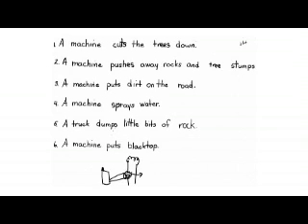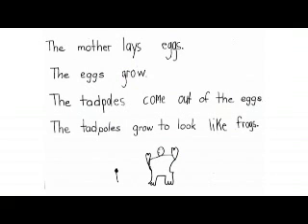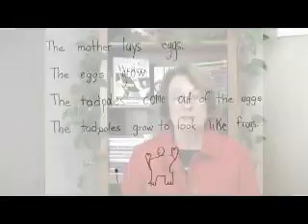Writing About Reading: Part 2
Writing About Reading: Part 2 | Gay Su Pinnell gives a presentation based on a the book Guiding K-3 Writers to Independence: The New Essentials edited by Patricia L. Scharer and Gay Su Pinnell.